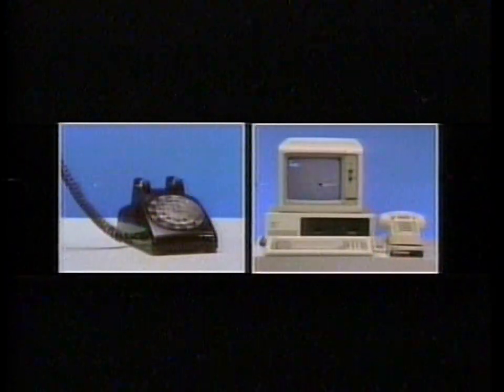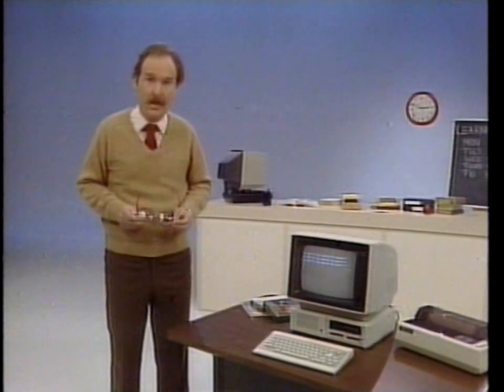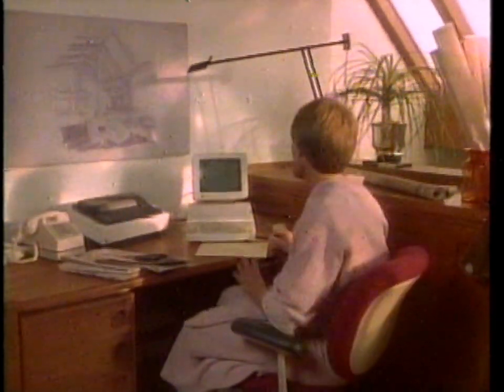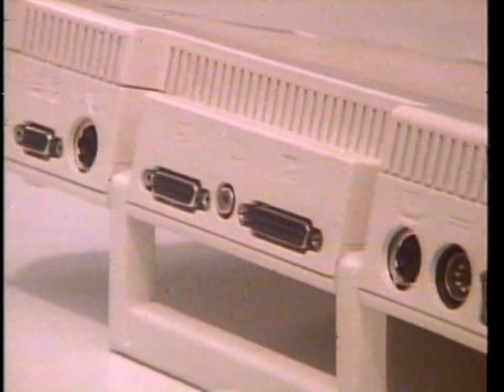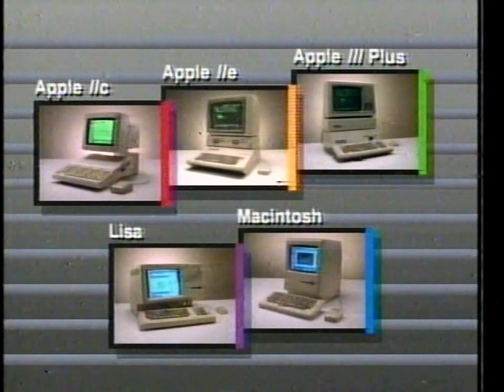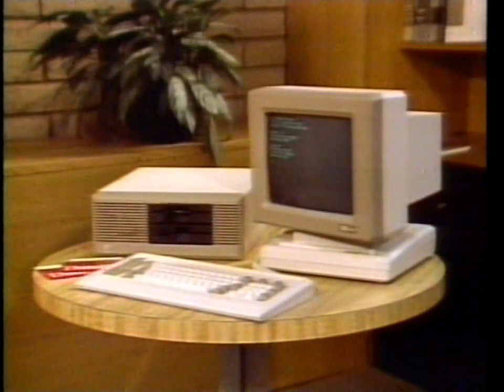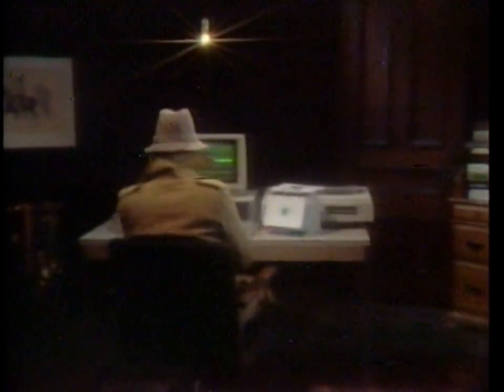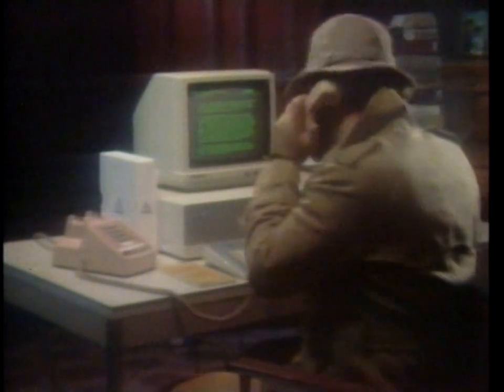1984 CompuVision computer store CED videodisc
Right before RCA gave up on the CED format there were a few non-consumer applications in the works for it. This super-rare disc was demonstrated at the Spring 1984 Comdex Show in Atlanta as a prototype kiosk for computer stores to show promo material, using the random-access SJT-400 player controlled with a Commodore 64 computer. RCA announced discontinuation of the players soon after that so this never went any further.

Apple products begin at 15:31

Number stamped on this disc is 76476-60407, and I'm told this was the last in a series of seven discs made for a company called Compuvision. The disc I got had been stuck inside a player for at least 25 years- the cover was missing (I sacrificed a duplicate to keep it in) and one side was damaged almost beyond playability, luckily the same thing was on both sides and this side played relatively well, though sad that such an insanely rare disc was treated that way.